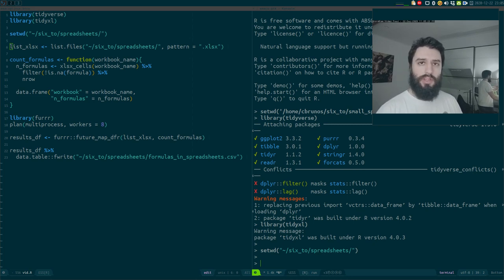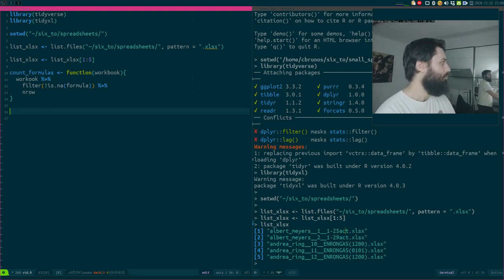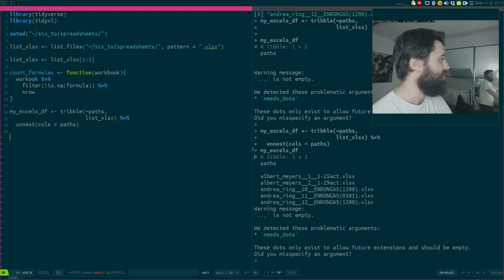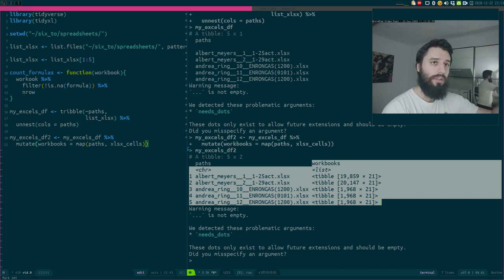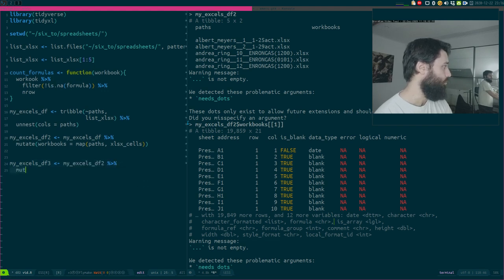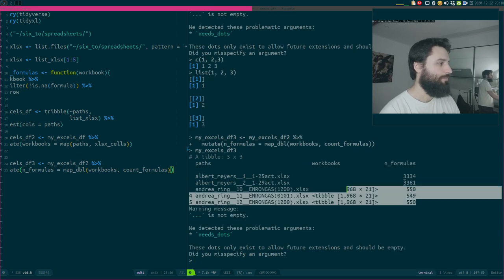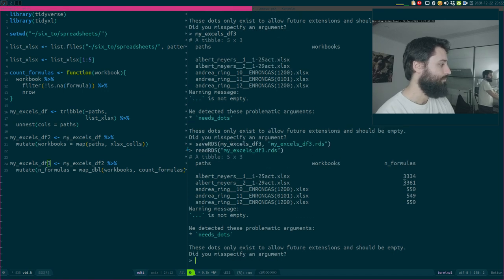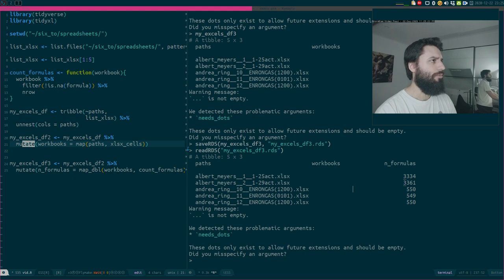Advanced functional programming R tricks to feel like a hacker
In this video I show you how to use the full power of R data frames using functional programming. The goal is to avoid writing loops which are quite clunky and can easily lead to mistakes.